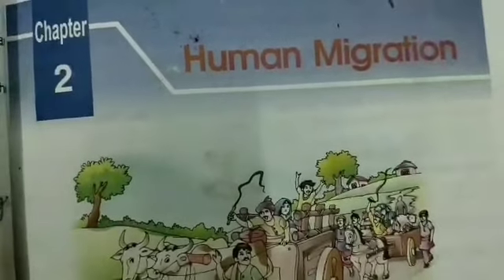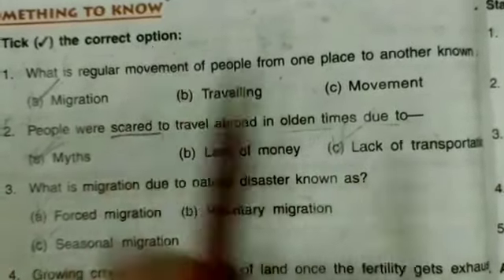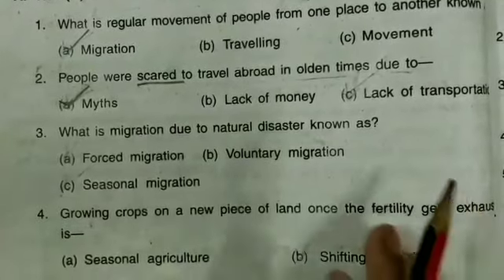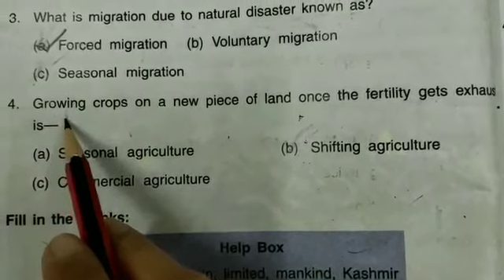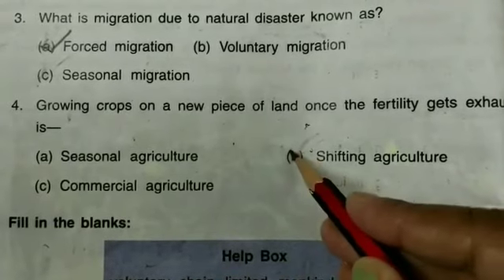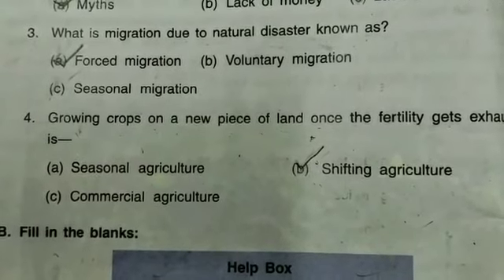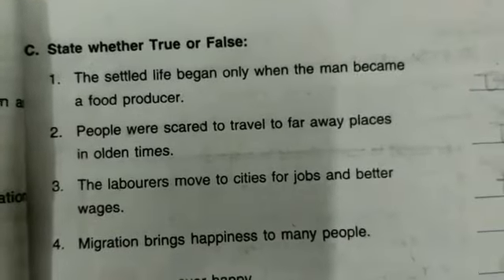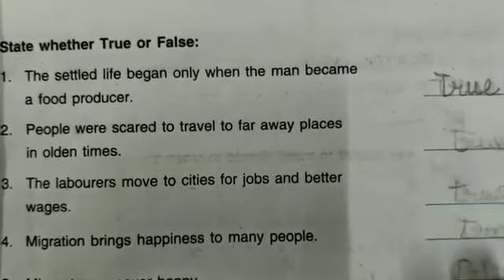DAV nahan,class-5, social science , L-2 / Human migration (part -5)